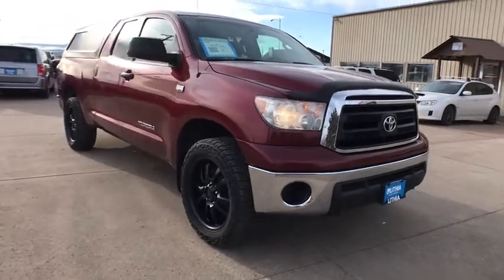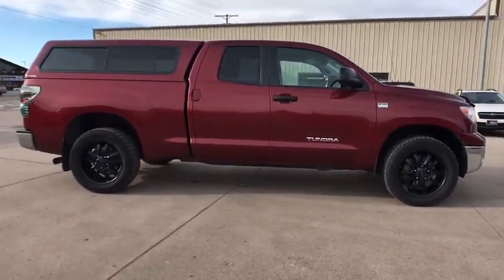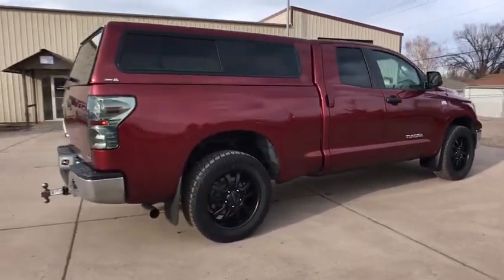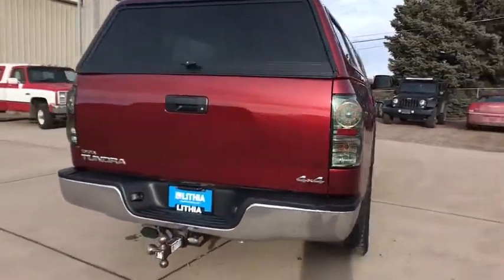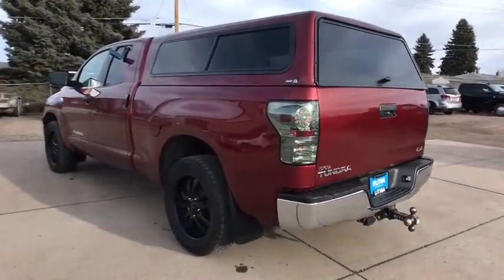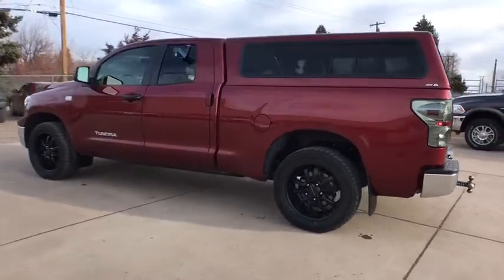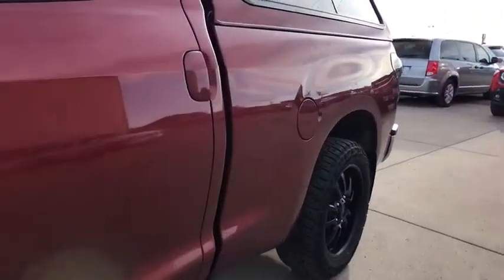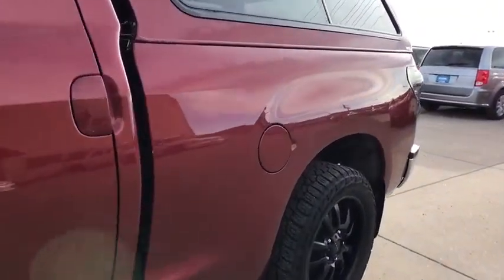2010 Toyota Tundra Great Falls, Helena, Havre and Lewistown, ID AX004702G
Used 2010 Toyota Tundra available in Great Falls, Idaho at Lithia CDJR Great Falls. Servicing the Helena, Havre and Lewistown, ID area.
2010 Toyota Tundra Dbl 4.6L V8 6-Spd AT - Stock#: AX004702G - VIN#: 5TFUM5F11AX004702

: Salsa Red Pearl exterior and Graphite interior Tundra trim. CARFAX 1-Owner. iPod/MP3 Input 4x4 Dual Zone A/C CD Player Aluminum Wheels TOW PKG BLACK PWR HEATED EXTERIOR MIRRORS Hitch SLIDING REAR WINDOW W/PRIVACY GLASS. AND MORE! KEY FEATURES INCLUDE: iPod/MP3 Input MP3 Player Keyless Entry Child Safety Locks Electronic Stability Control Brake Assist. OPTION PACKAGES: TOW PKG hitch receiver trailer brake controller prewire 4.1 axle ratio TOW/HAUL mode switch trans temp gauge supplemental trans cooler 7-pin connector HD alternator & battery engine oil cooler SLIDING REAR WINDOW W/PRIVACY GLASS Toyota Tundra with Salsa Red Pearl exterior and Graphite interior features a 8 Cylinder Engine with 310 HP at 5600 RPM*. VEHICLE REVIEWS: Truth though is that what a driver really cares about is how it all comes together under the right foot at the seat of the pants and at the hitch. The Toyota Tundra sits near the front of the bench. -newCarTestDrive.com. 5 Star Driver Front Crash Rating. 5 Star Passenger Front Crash Rating. BUY FROM AN AWARD WINNING DEALER: *Any negative equity amount will be applied toward purchase of sale vehicle. On approved credit. See dealer for details. On select vehicles excludes special clearance vehicles see store for details. Value determined by dealer minus reconditioning cost and/or excessive mileage. Any negative equity will be added toward purchase of sale vehicle. On approved Credit. Trade in vehicle must be within NADA guidelines. Price does not include title license or dealer doc fees. Price contains all applicable dealer incentives and non-limited factory rebates. You may qualify for additional rebates; see dealer for details.